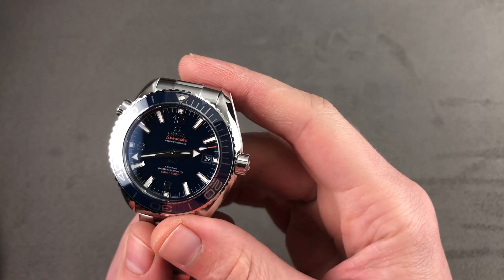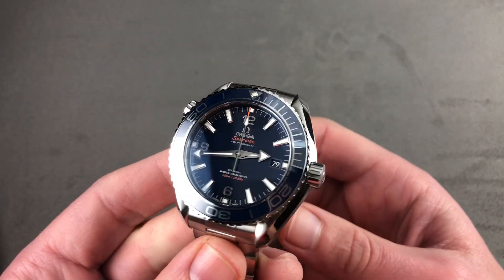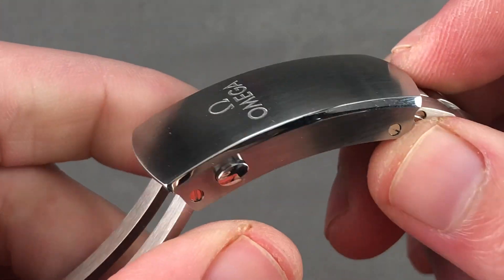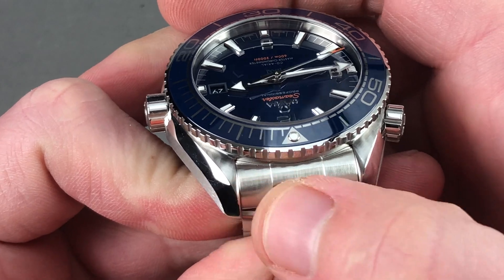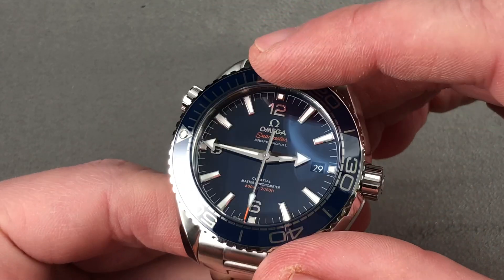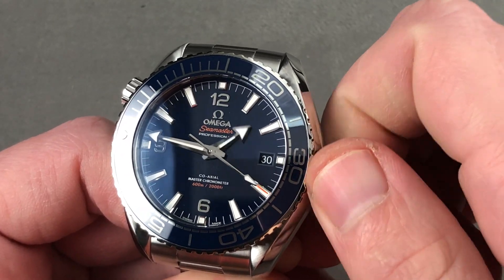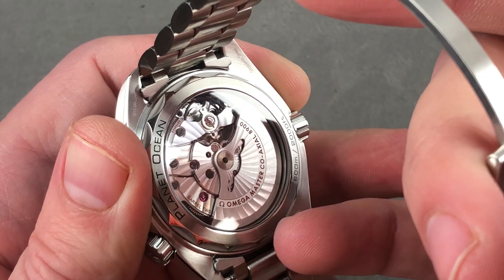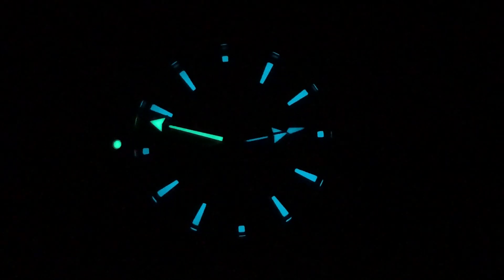Omega Seamaster Planet Ocean 600M 43.5mm 215.30.44.21.03.001 Omega Watch Review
The Omega Seamaster Planet Ocean 600M 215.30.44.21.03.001 dive watch is encased in 43.5mm of stainless steel surrounding a blue dial on a stainless steel bracelet. Features of this Omega Seamaster Planet Ocean 600M diving watch include hours, minutes, seconds and date.

For complete details, watch the full Omega Seamaster Planet Ocean 600M review by Tim Mosso!